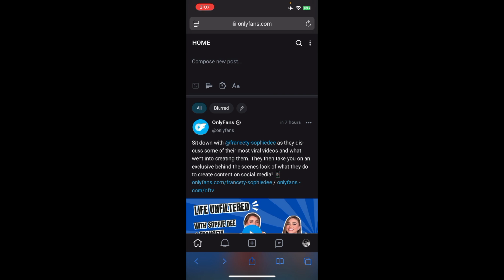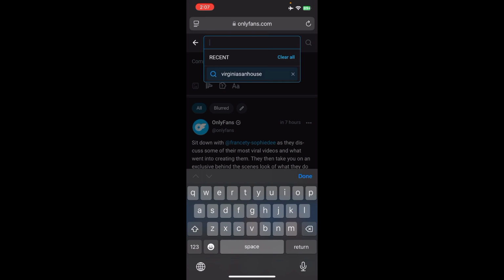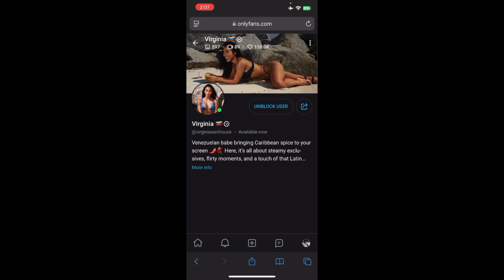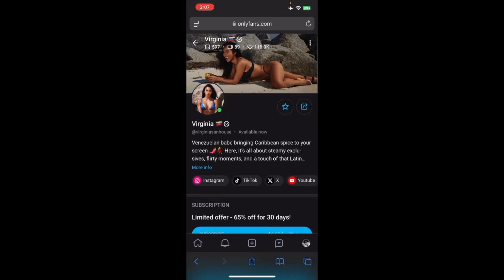How to Unblock Someone on OnlyFans (2025)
This video will show you the step-by-step process of unblocking someone on OnlyFans. Whether you've accidentally blocked them or simply changed your mind, this tutorial will guide you through the necessary steps to restore access for the user.